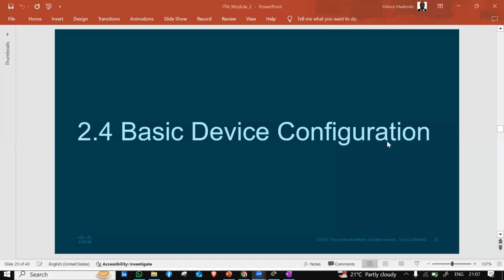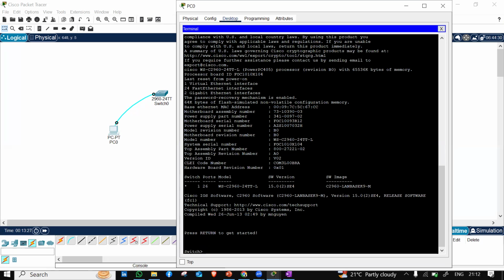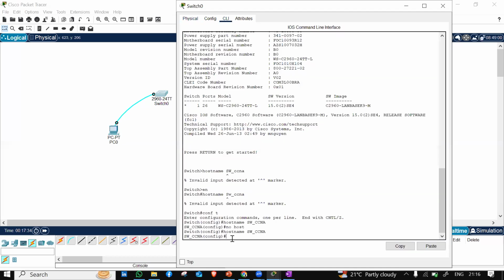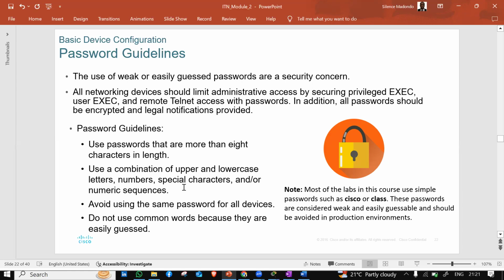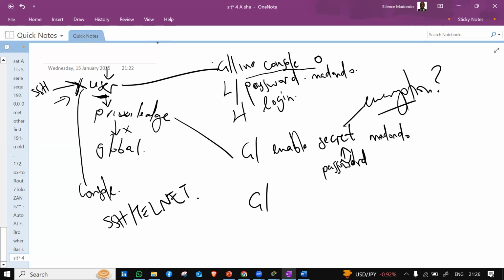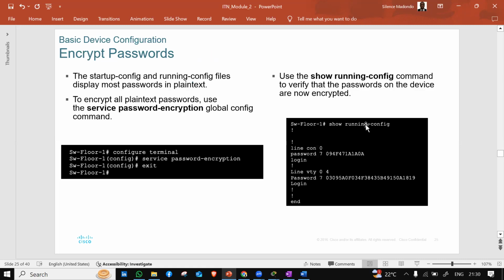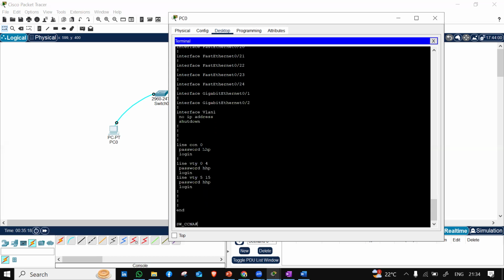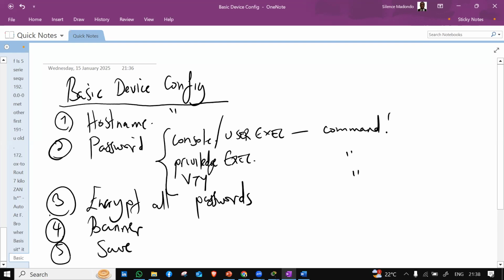2. Basic switch configurations 3/5